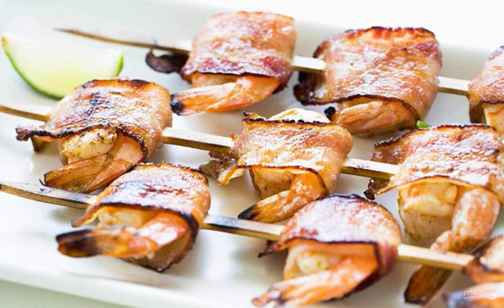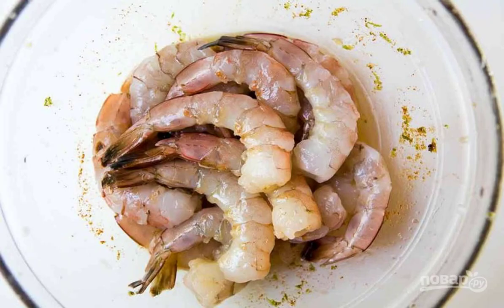Grilled bacon shrimp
An easy-to-prepare, delicious and light snack is perfect for a buffet or will become an aperitif before a gala dinner. You will love the recipe for how to cook shrimp in bacon on the grill.

Ingredients:
Shrimp — 470 Gram,
Olive oil — 2 tablespoons,
Lime— 1 Piece,
Lime juice — 2 tablespoons,
Chili powder — 0.5 teaspoons,
Bacon— 6-10 Slices,